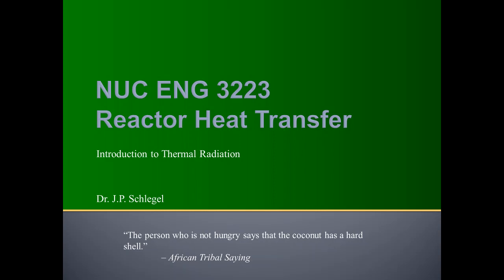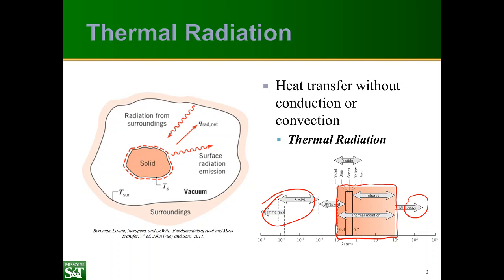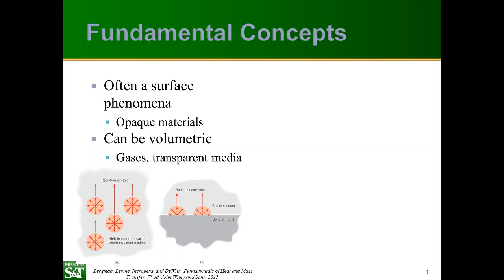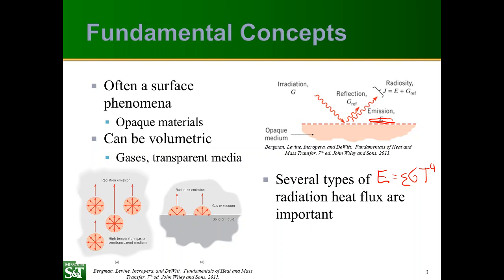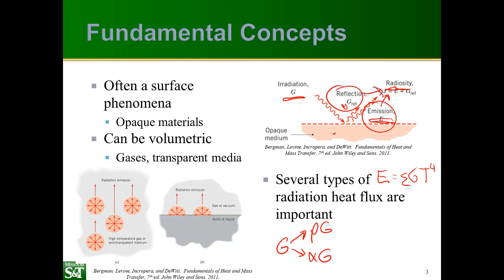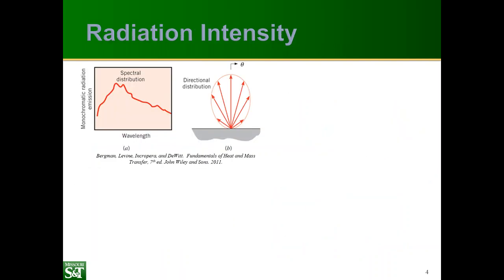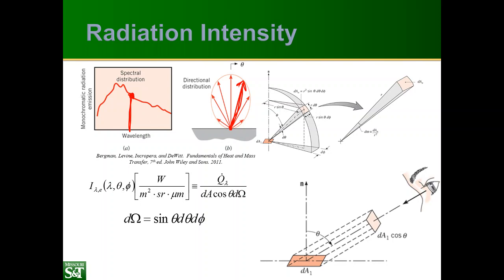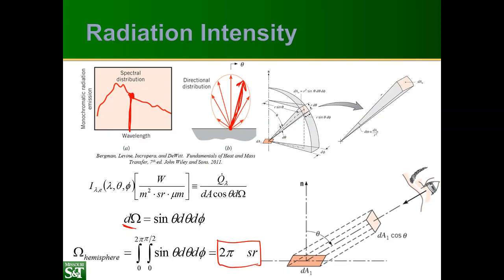NE 3223 M03 01 Thermal Radiation